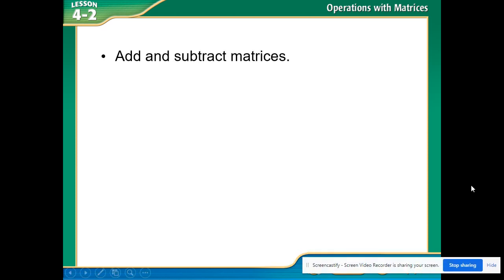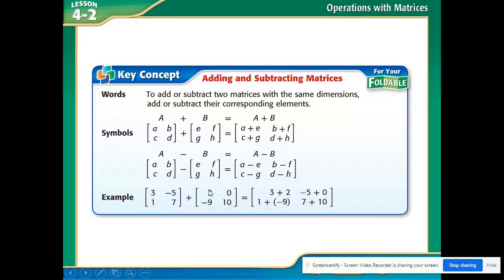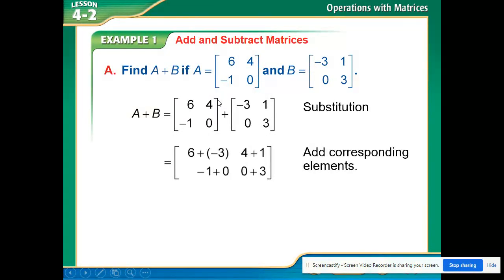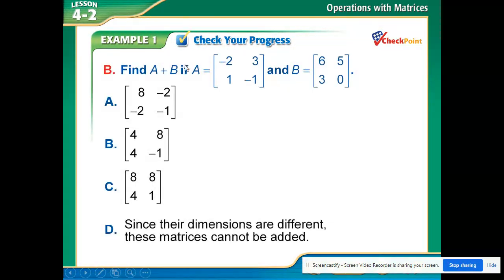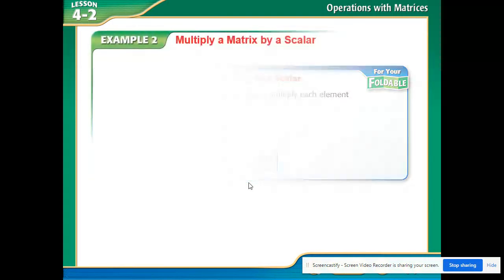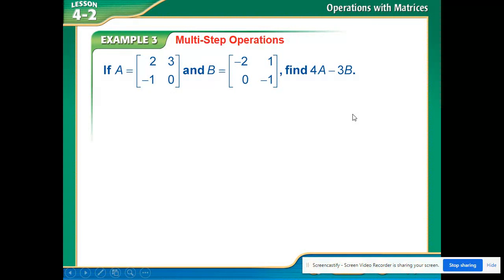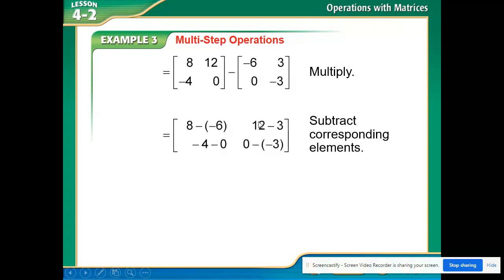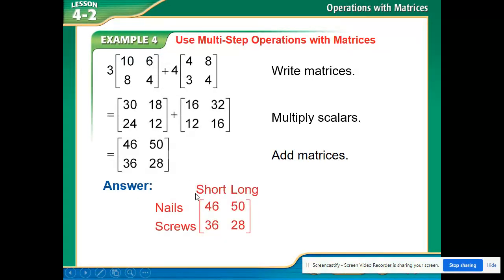Operations with matrices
Adding and subtracting matrices, scalar multiplication